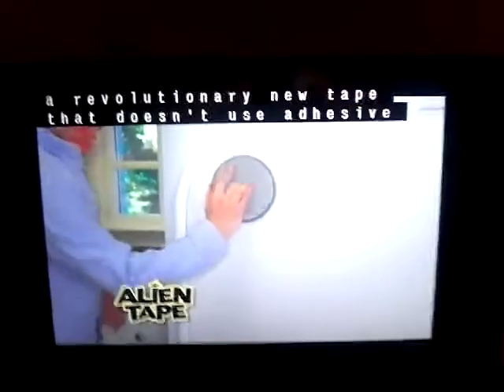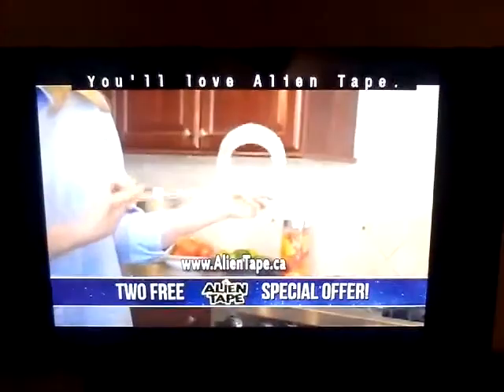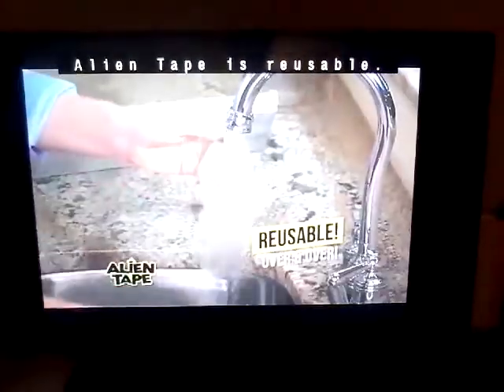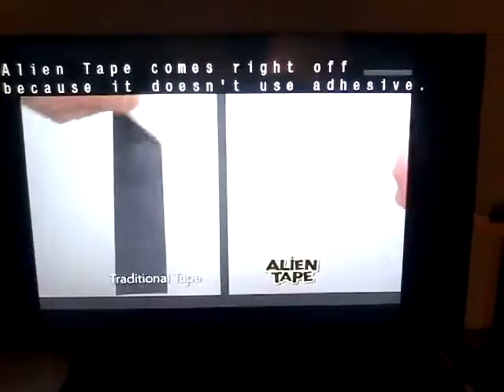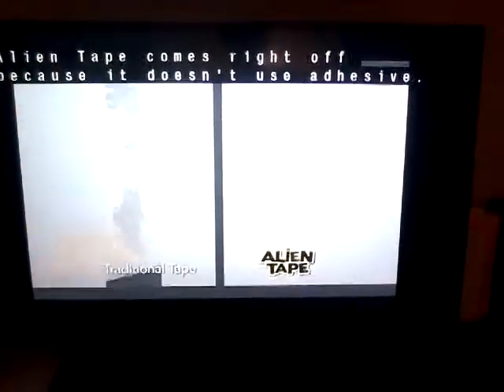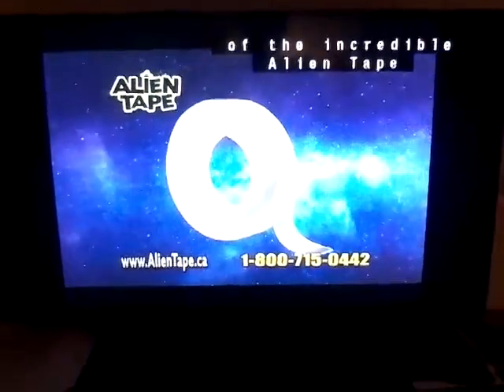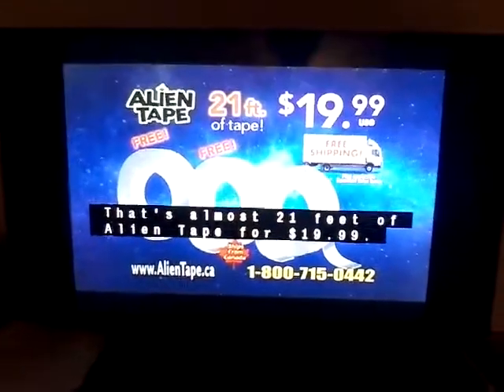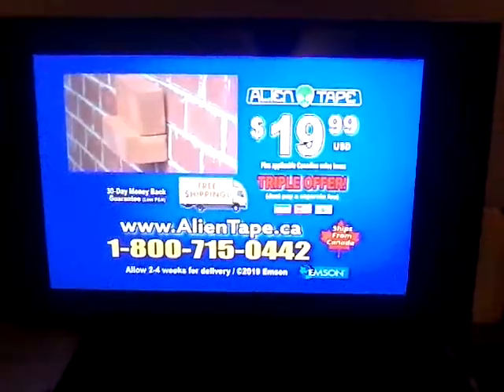Alien Tape Commercial